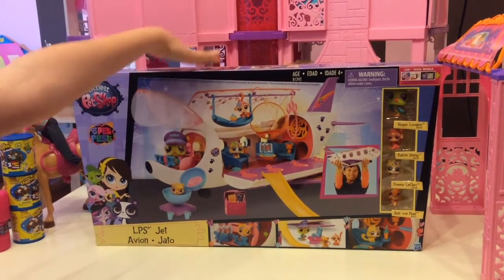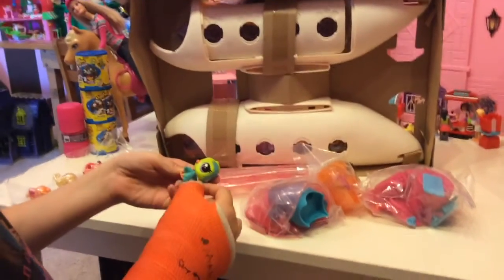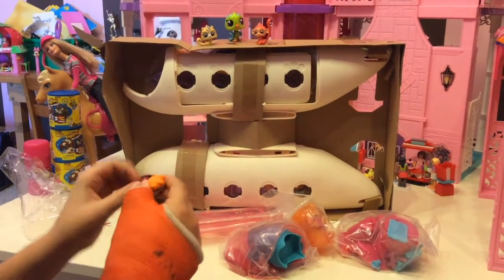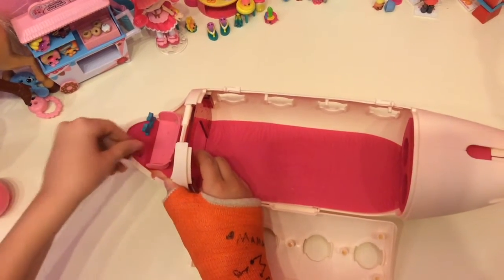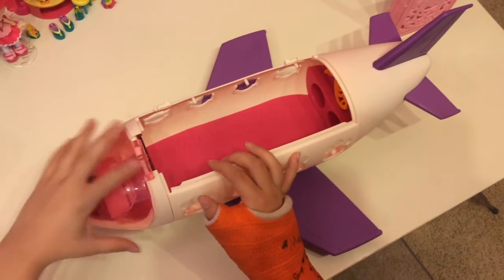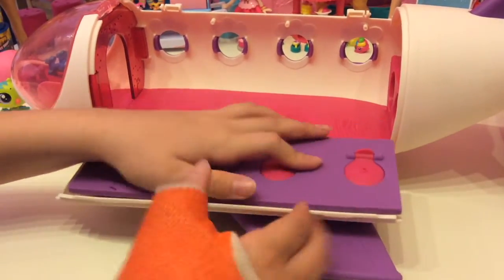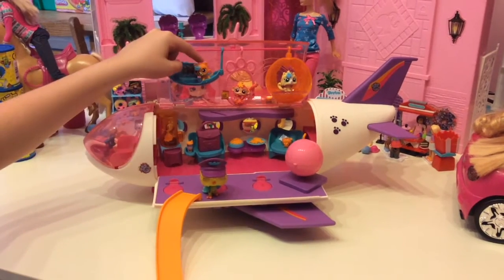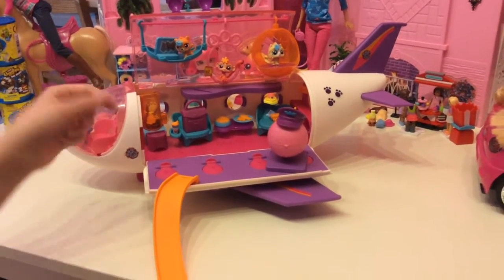Littlest Pet Shop LPS Jet - "For Kids, By A Kid"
Littlest Pet Shop LPS Jet